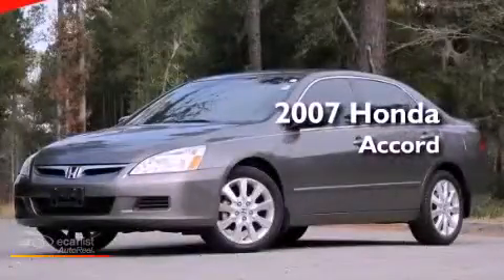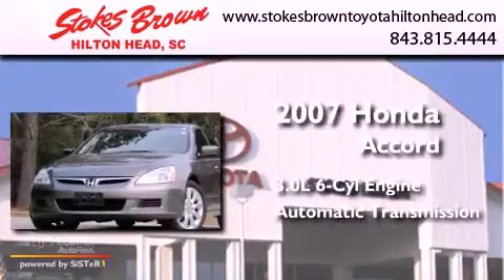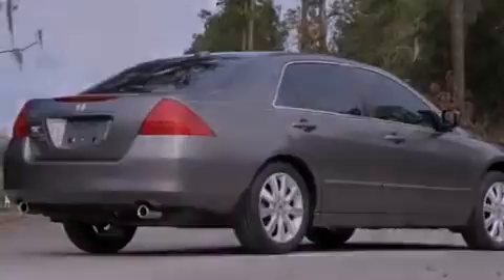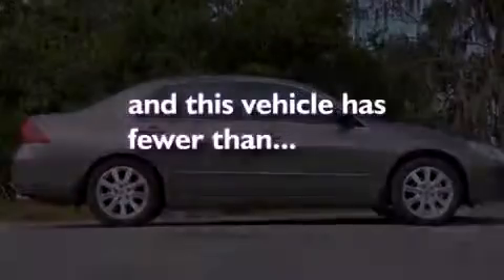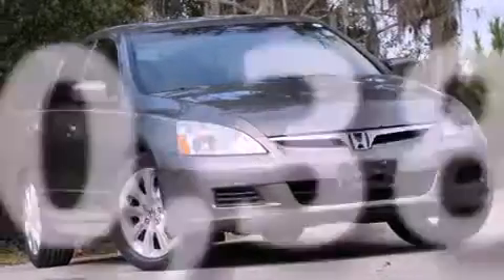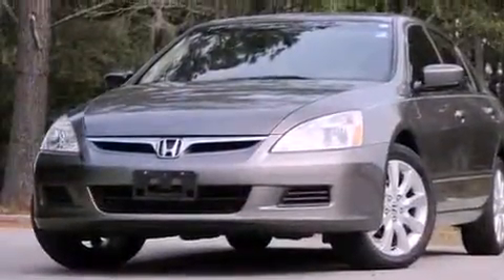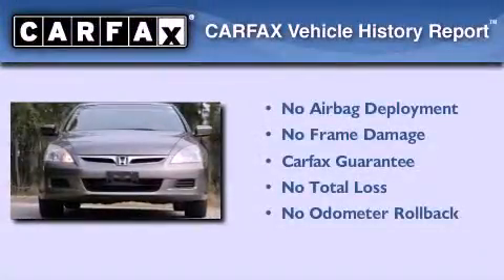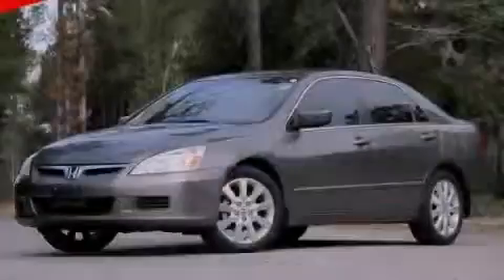Preowned 2007 Honda Accord Hilton Head SC 29910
Year : 2007
 Make : Honda
 Model : Accord
 Engine : 3.0L SOHC MPFI 24-valve VTEC V6 engine
 Trans . : Automatic
 Exterior : Gold
 Miles : 60,382
 Interior : Other